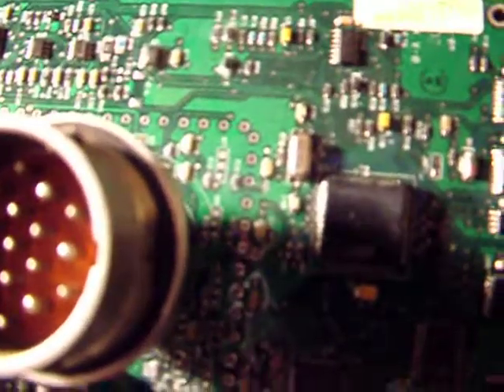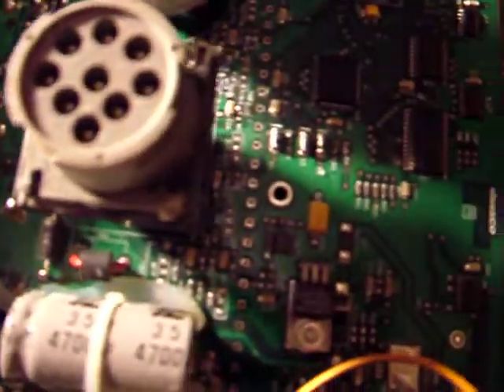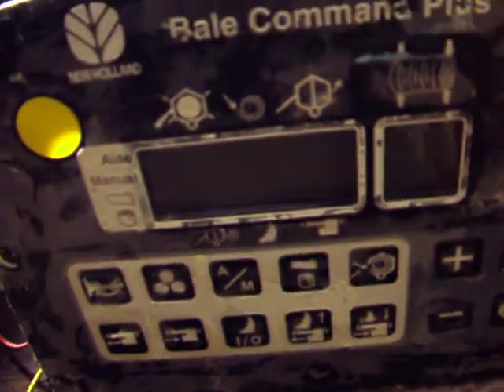Milos Baler electronic stuff after repair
Baler repairing